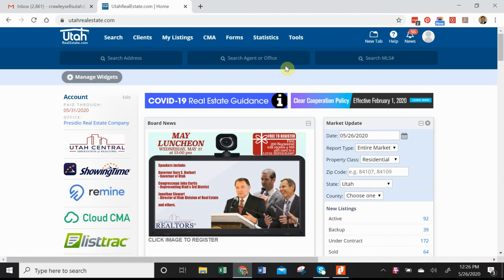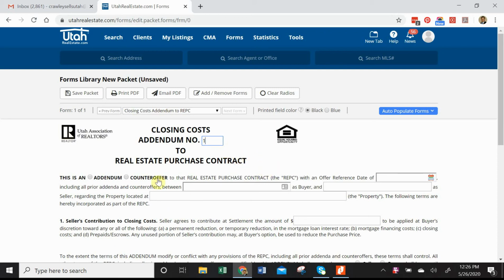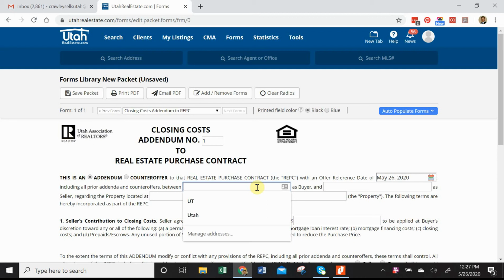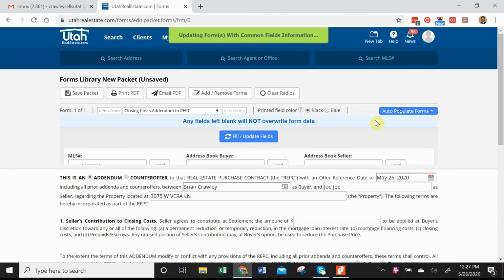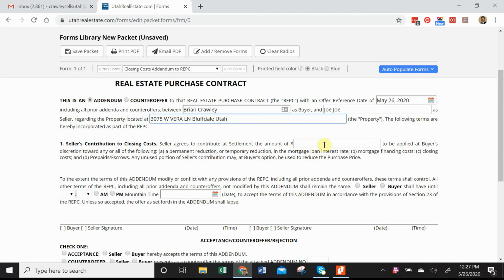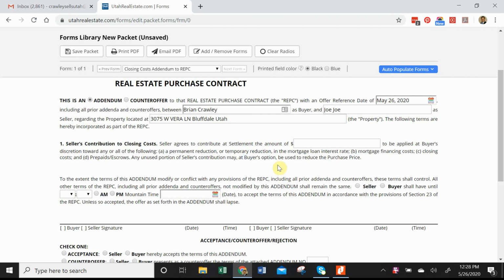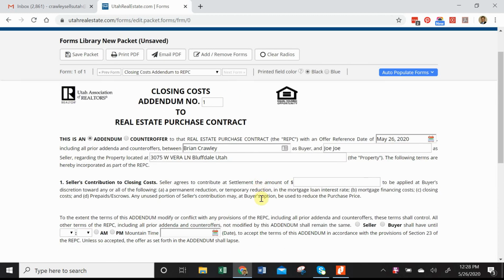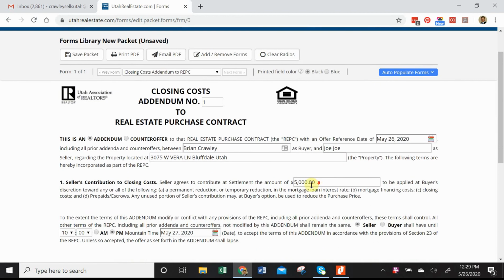Closing Costs Addendum Utah Real Estate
How to fill out the closing costs addendum Utah Real Estate